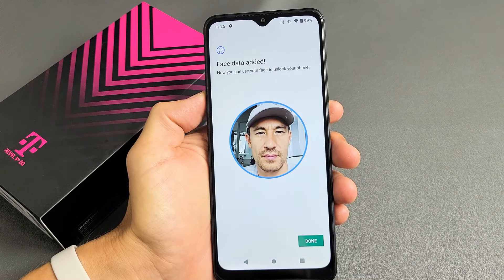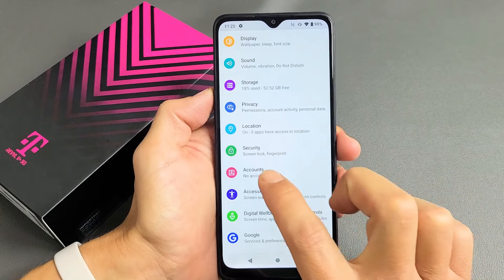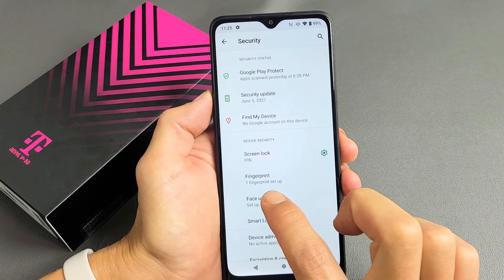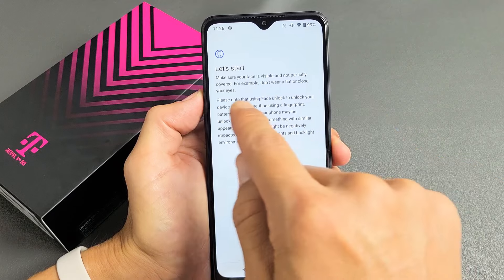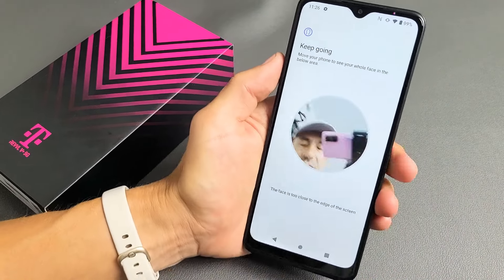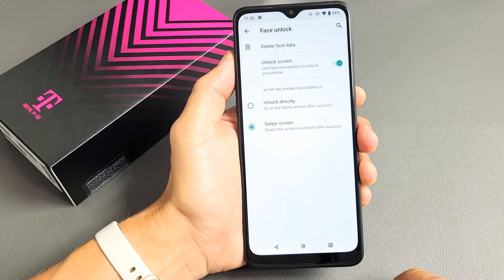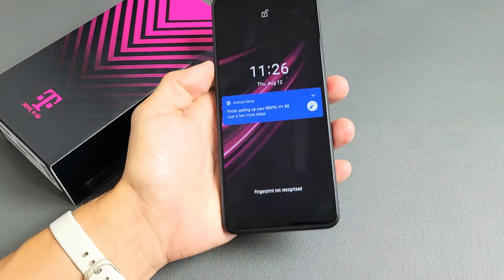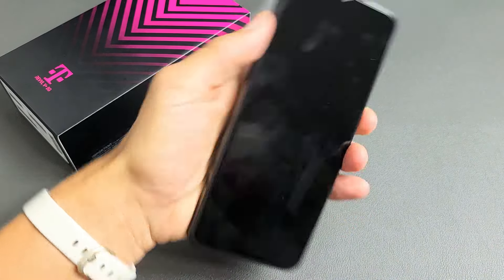T-Mobile REVVL V+ 5G: How to Setup Face ID Password / Unlock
I show you how to setup a face id password unlock on the T-Mobile REVVL V+ 5G phone. Hope this helps.